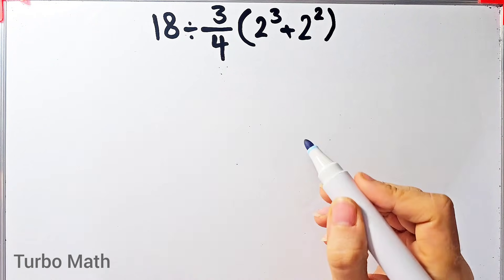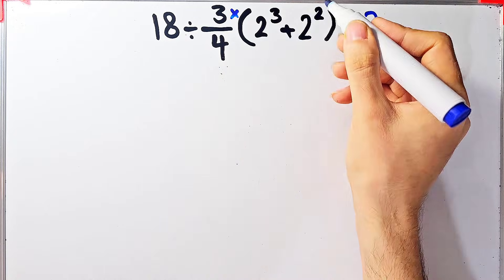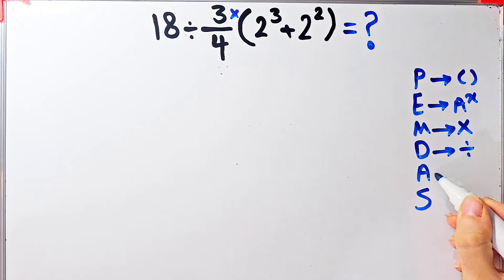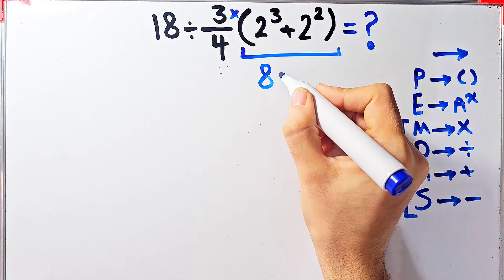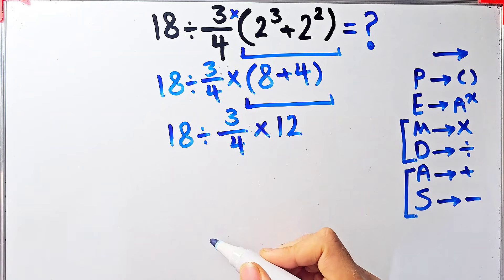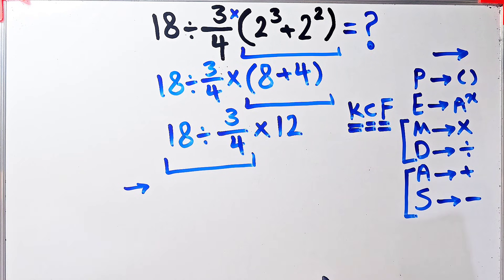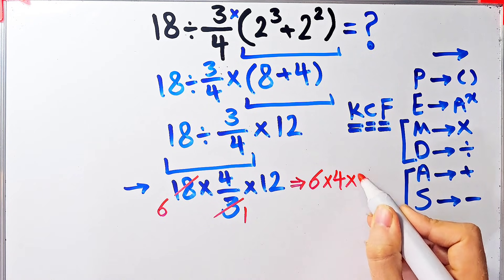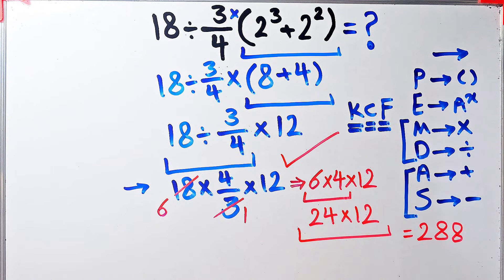📚 What’s the Answer? Most People Get This Simple Math Question Wrong!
📚 PEMDAS rule is a guide for solving math problems by determining the correct order of operations.

The order is: Parentheses (🧑‍🏫), Exponents (🚀), Multiplication and Division (× ÷) from left to right, and Addition and Subtraction (+ -) from left to right.

 Remember, follow PEMDAS to avoid any mistakes! 🧮🧠